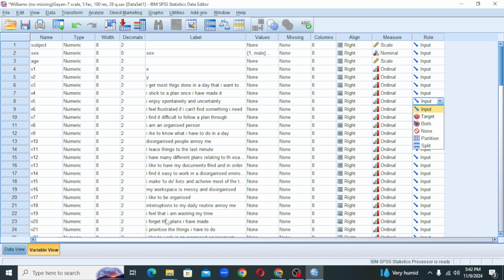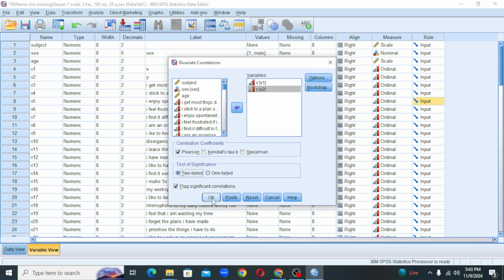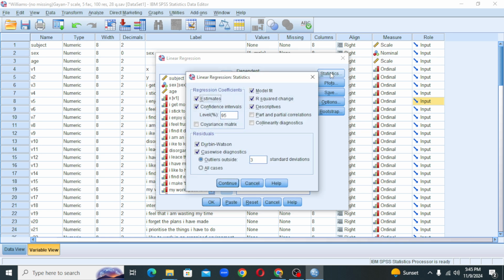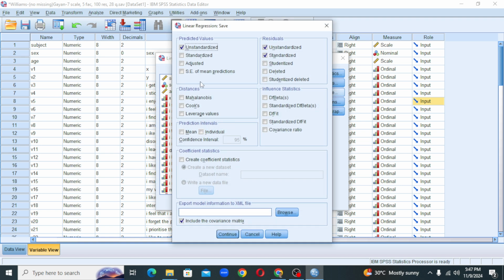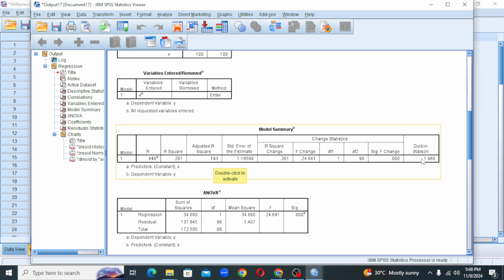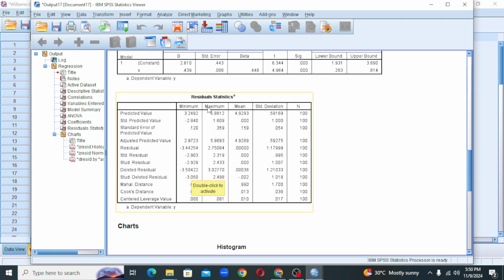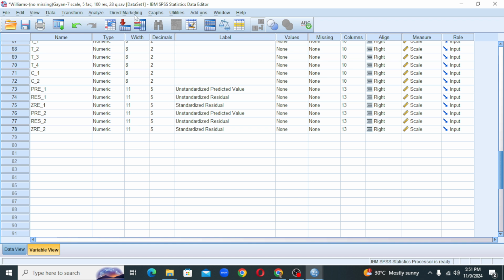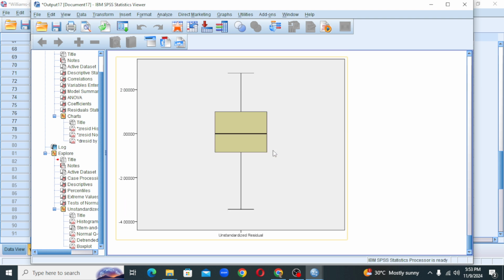SPSS 9-Simple Linear Regression 📊💻😃📚🎓